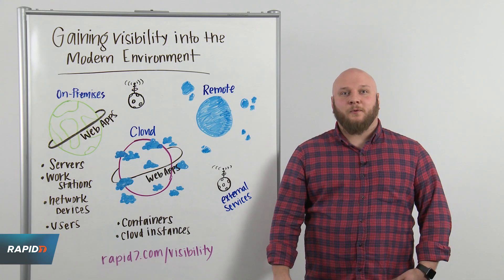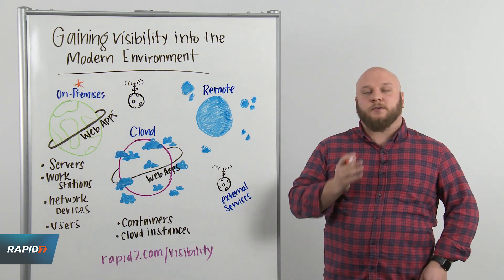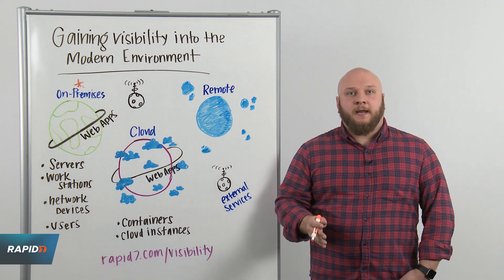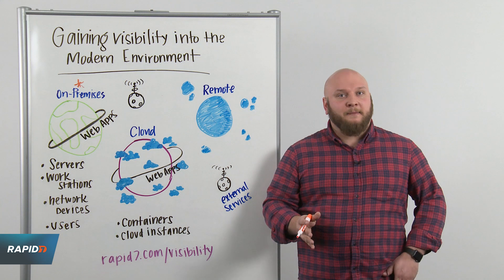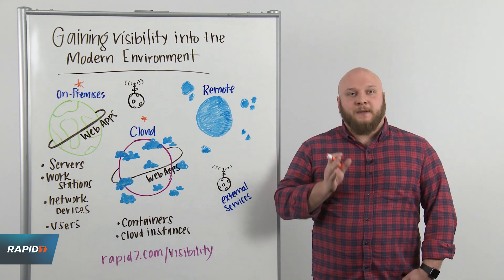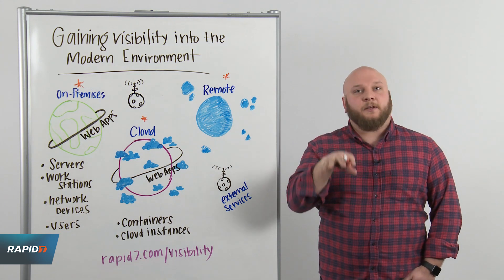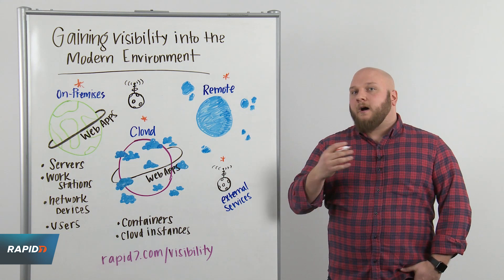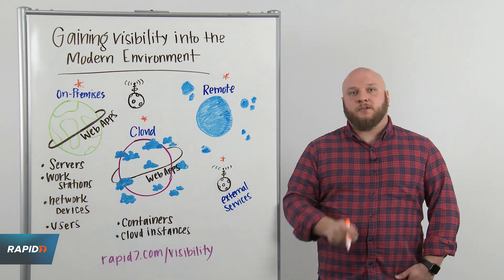Whiteboard Wednesday - Visibility in the Modern Environment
Justin Buchanan, Solutions Manager for Vulnerability Management and Offensive Security Solutions, addresses the important considerations to make when securing on-premises, cloud-based, and remote assets. He discusses the components of the modern IT environment, what systems to integrate with, and how to avoid obstacles in a hybrid environment.